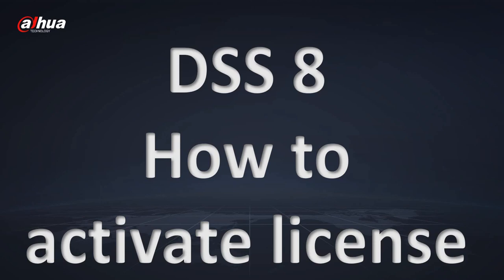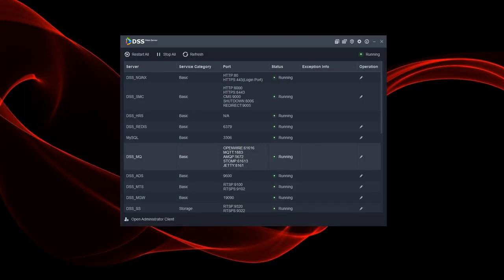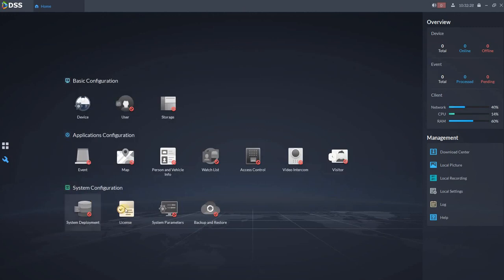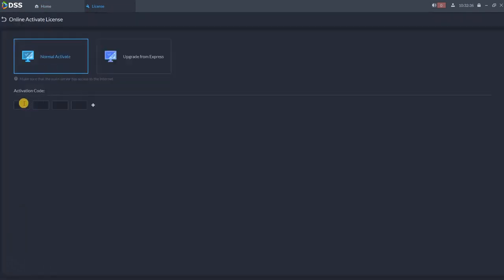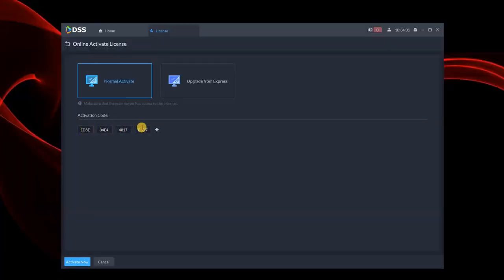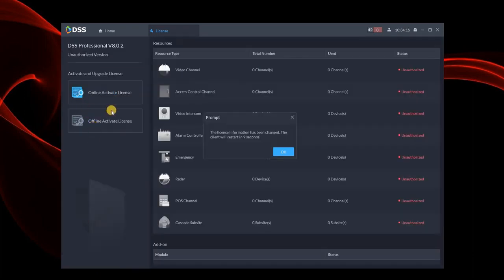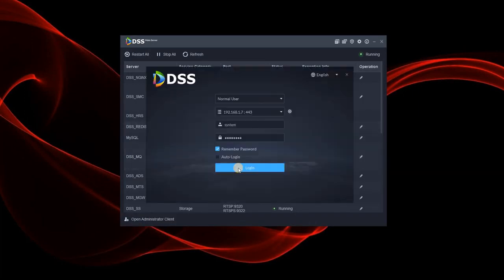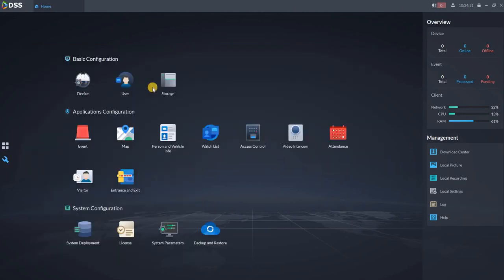How to activate DSS v8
The Dahua Security Software (DSS) 8 is our latest VMS product. This version has a fresh new and simplified UI and UE, which greatly improves ease of use. Through its application-based design concept, it offers unified management of 6 major business scenarios ("3+2+1" scheme) to meet and satisfy customers' needs. It includes 3 major security applications, 2 major object management and 1 major maintenance management. It also further strengthens the performance and security of the system, and enhances its effectiveness.